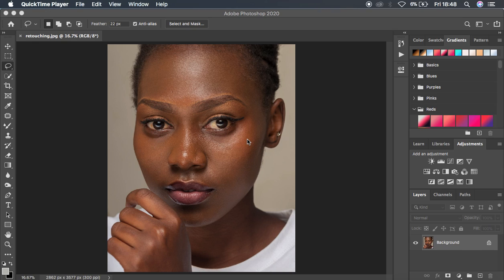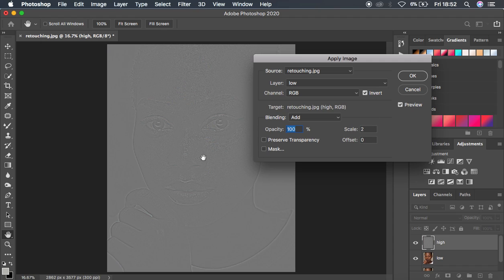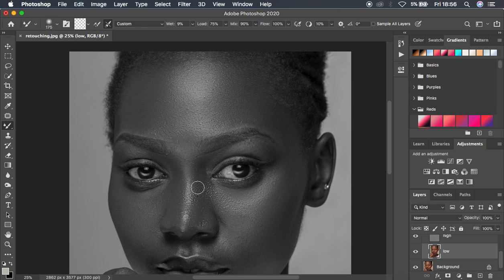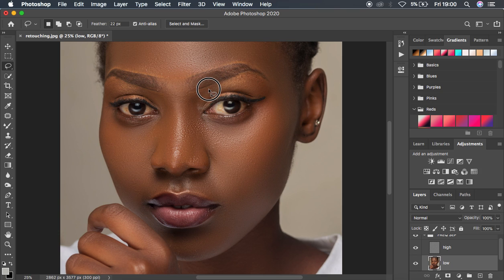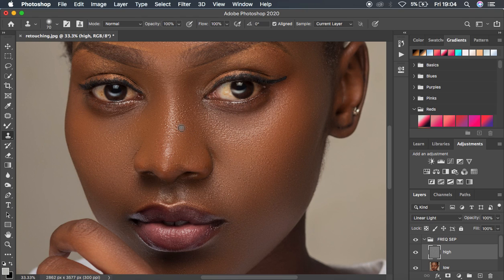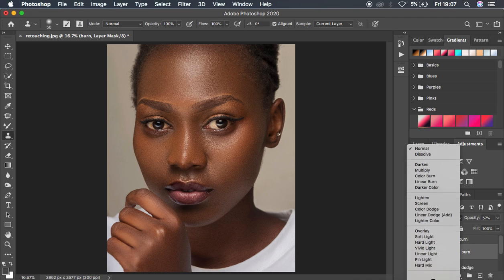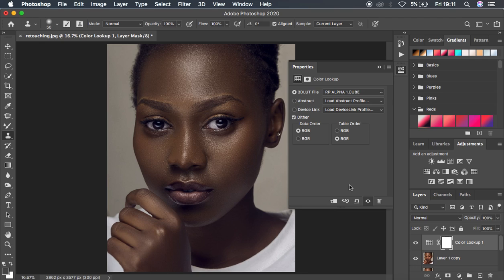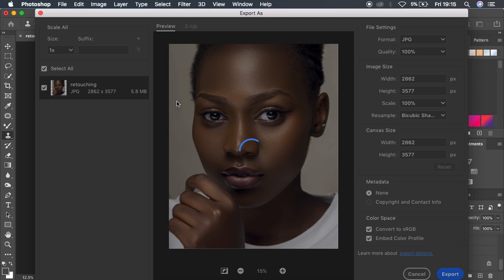Full Tutorial: High-End Skin Retouching In Photoshop (Raw File) | FS + Dodge & Burn Tutorial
In this tutorial, learn high end skin retouching in photoshop with no single step skipped. Unlike the usual tutorials that you watch elsewhere on youtube, this is a compete tutorial which explains every single step.

Learn how to create your frequency separation layers, How to set up and use the mixer brush tool, how to use the lasso tool in skin retouching, dodge and burn to add shape or dimension to your photos and also color grade them, eye and teeth whitening, how to color grade skin tones using my MEDIUM TO DARK SKIN TONE LUTS and finally the best way to export your photos in photoshop with no color change or shift (export sharp photos after skin retouching)